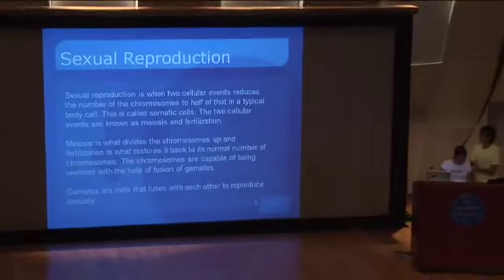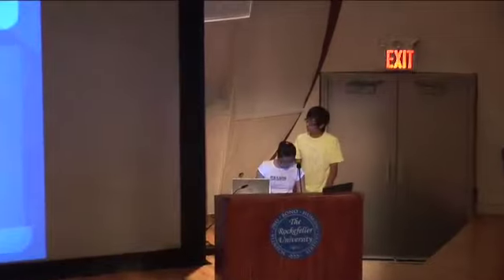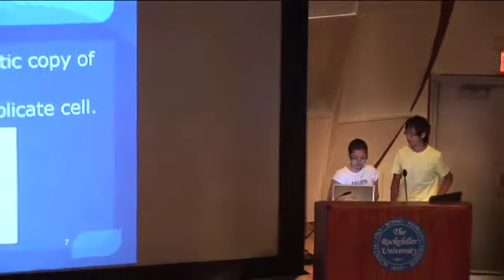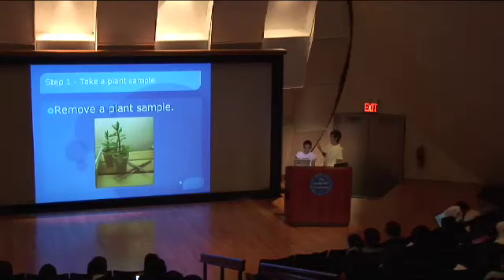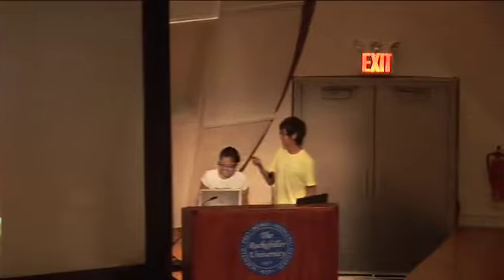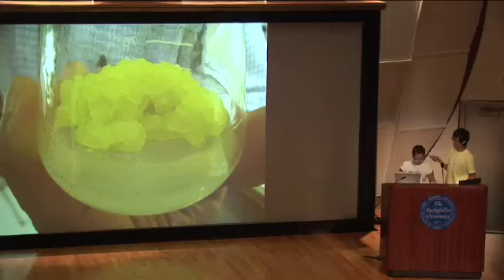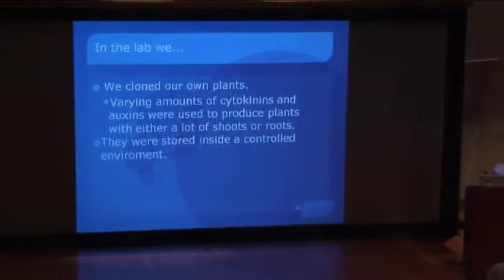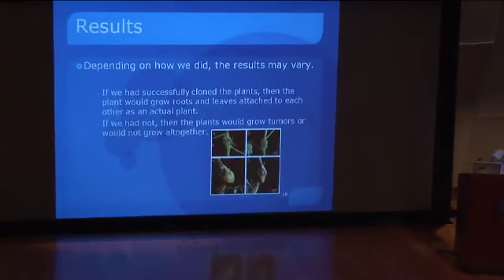Katherine Chan & Jonathan Liu.mp4